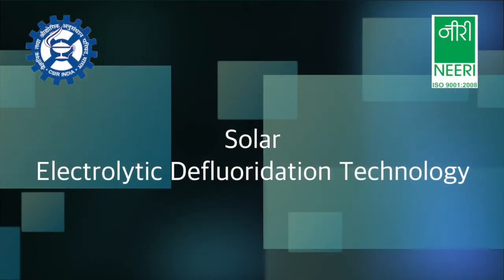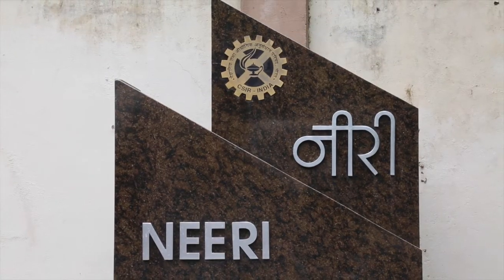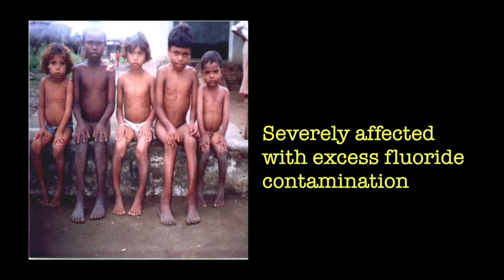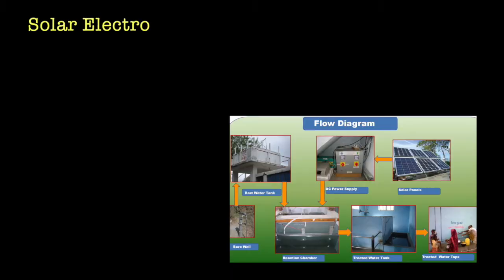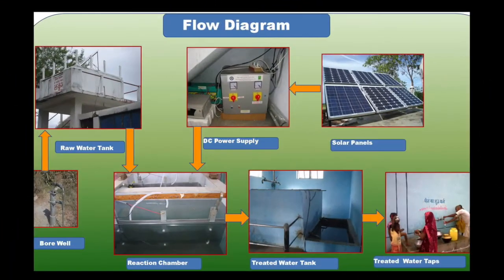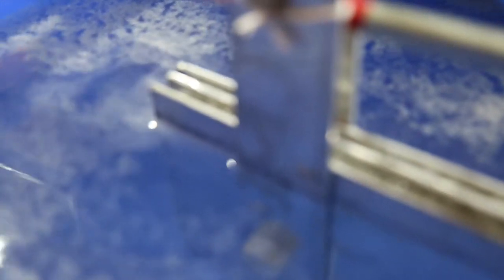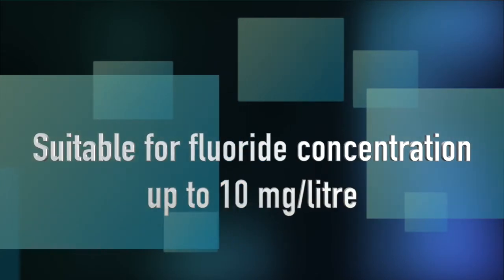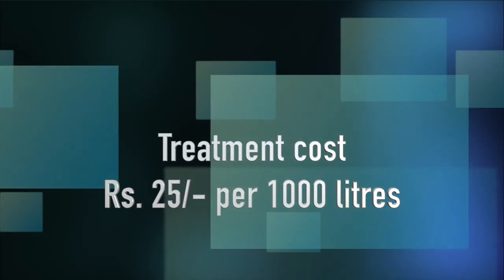Solar Electrolytic Defluoridation Technology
Solar Based Electrolytic Defluoridation Technology Developed by CSIR-NEERI